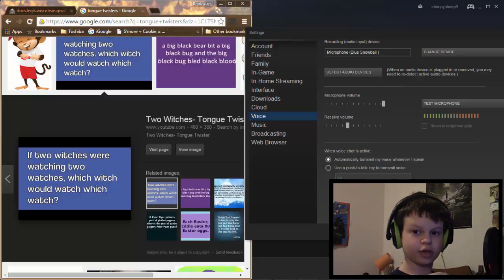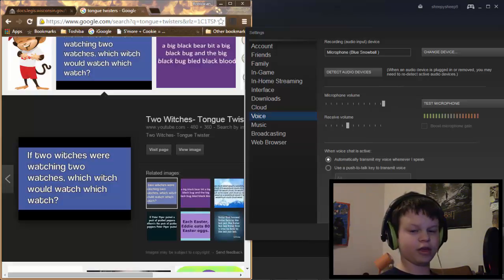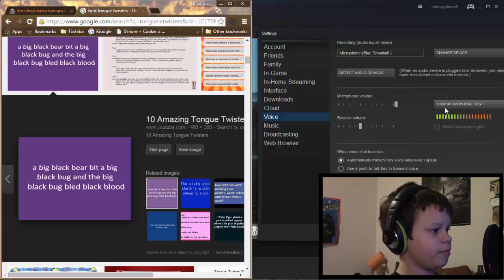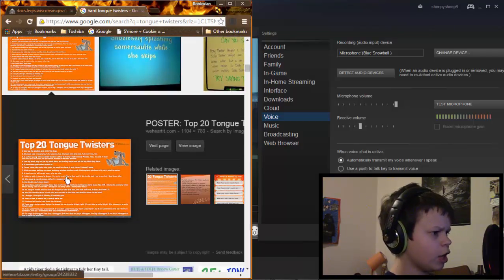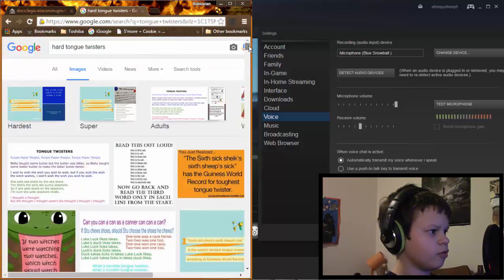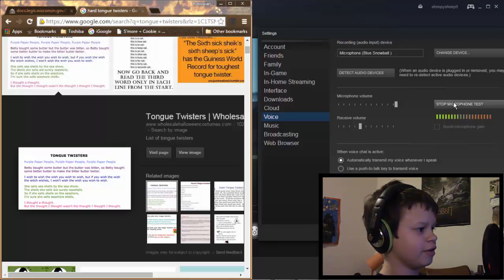Tongue Twisters Spiced Up!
Today I try some tongue twisters but with a spice added to it!